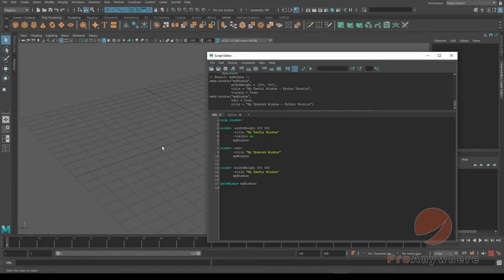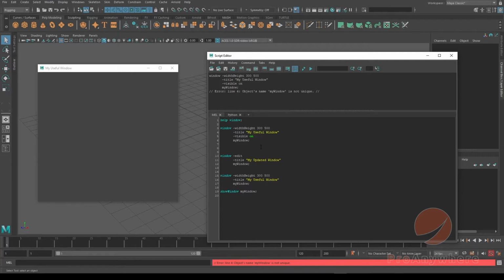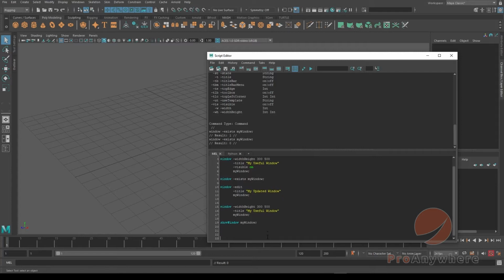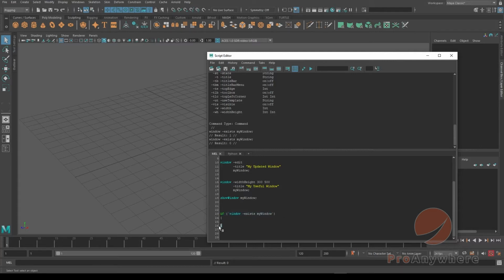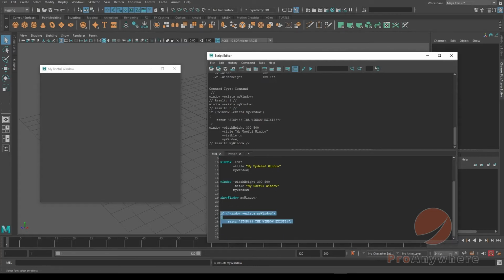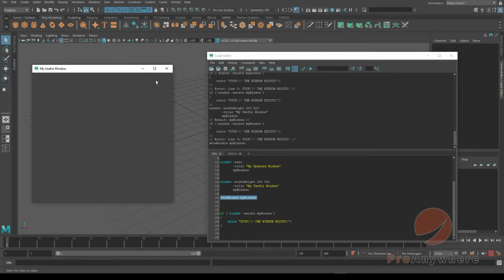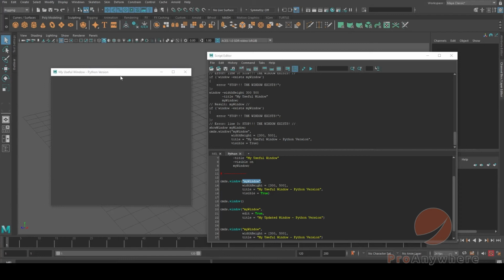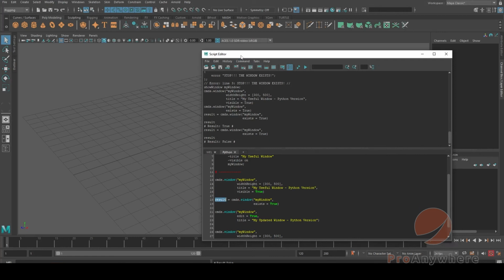How to Check if Window Exists with Mel and Python in Maya [Autodesk Maya]